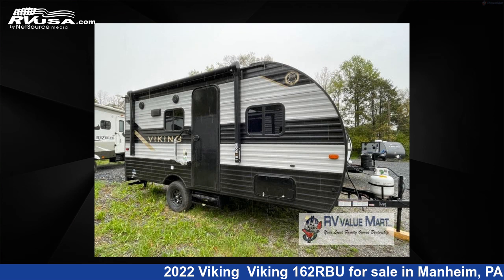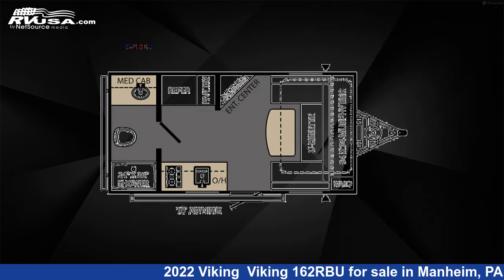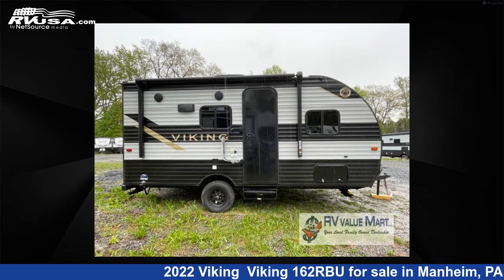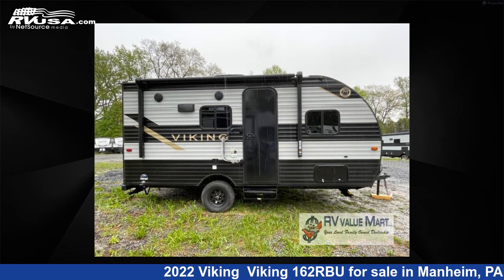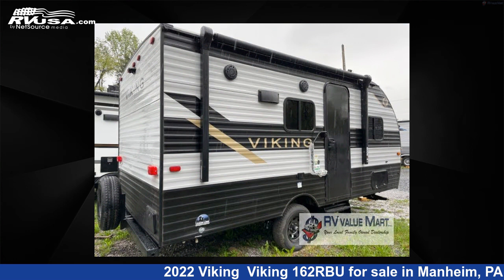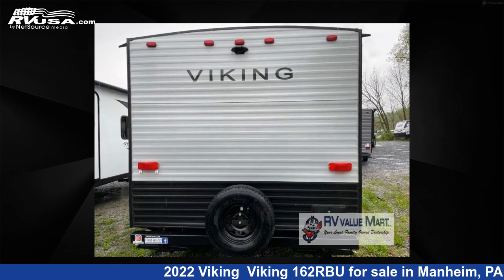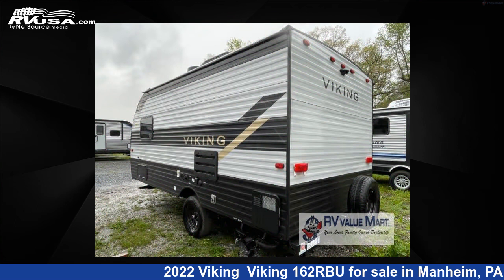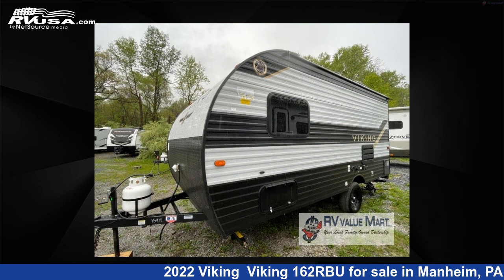Wonderful 2022 Viking Travel Trailer RV For Sale in Manheim, PA | RVUSA.com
This 2022 Viking Viking 162RBU is a Travel Trailer RV. It is located in Manheim, PA 17545 and is offered for sale by RV Value Mart. This New Viking Is 19' 0" in length and features sleeps 2, and 40 gal fresh water capacity. The floorplan layout of this Travel Trailer features Murphy Bed, Rear Bath, U-Shaped Dinette.